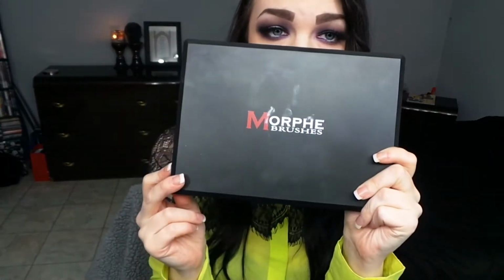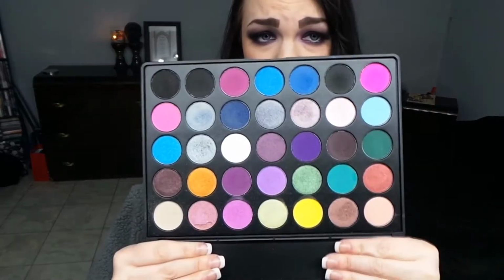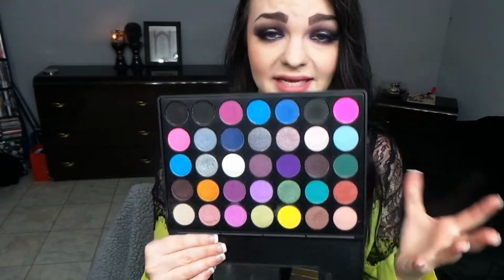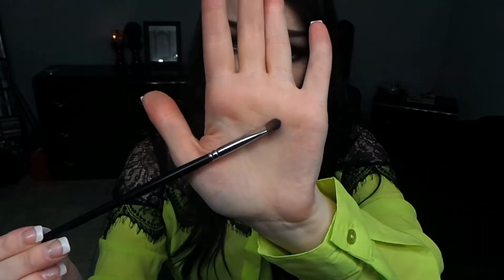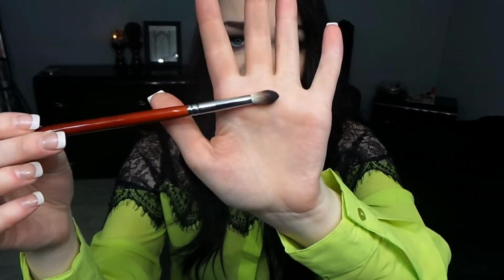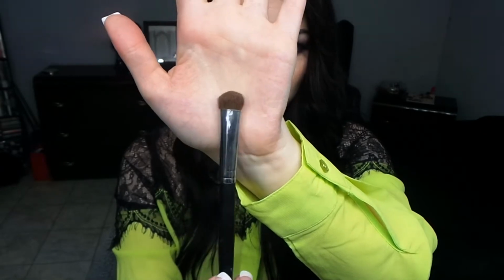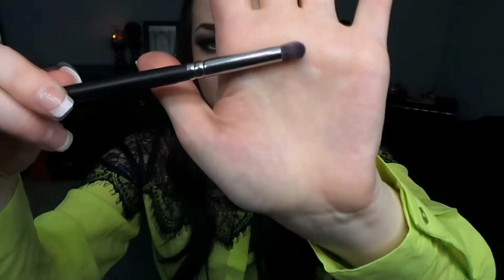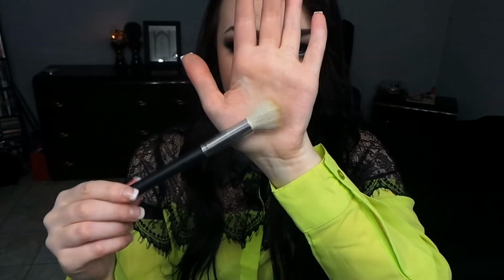Morphe Brush and Eyeshadow Review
All the brushes were picked individually:)